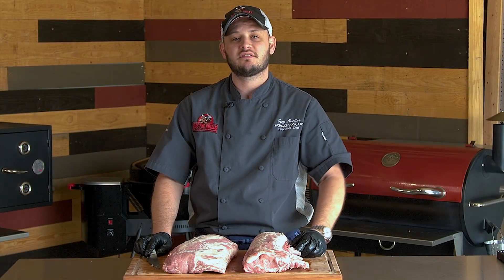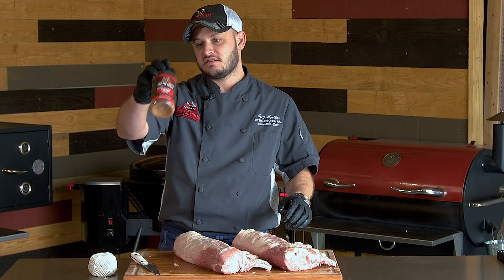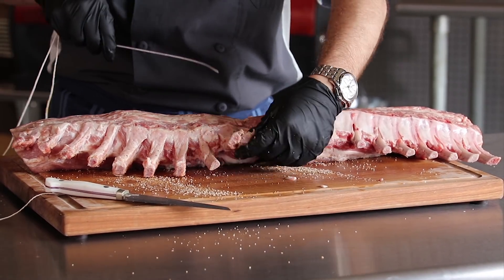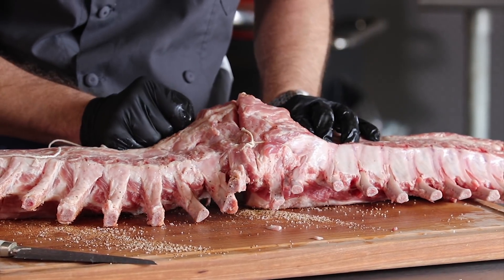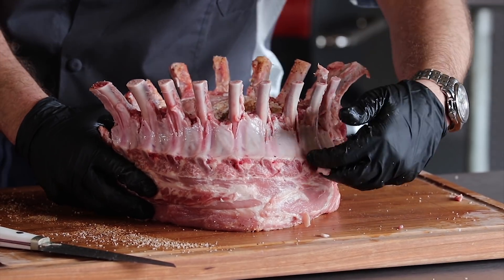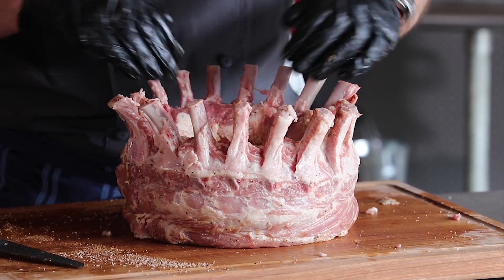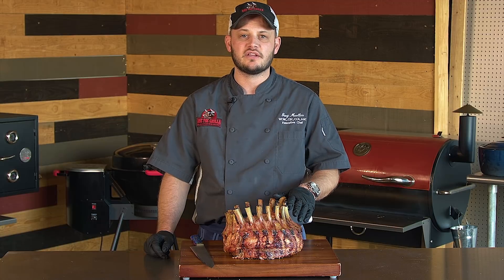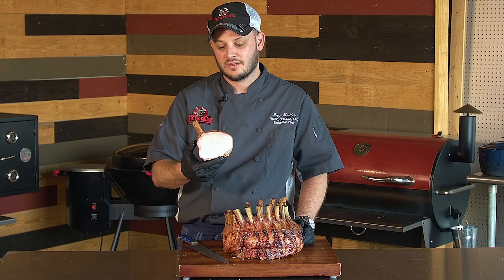Seasoned Pork Crown Roast with Chef Greg | REC TEC Grills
Crown Roast has never been easier! Check out how Chef Greg seasons and ties his up.

Rub with Ben's Heffer Dust
Use butcher's needle top tie meat together

Cook at 325ºF for roughly 2.5 hours, until an internal of 140ºF

Check out rectecgrills.com for more on all our great products!